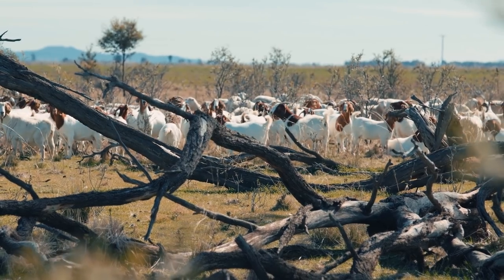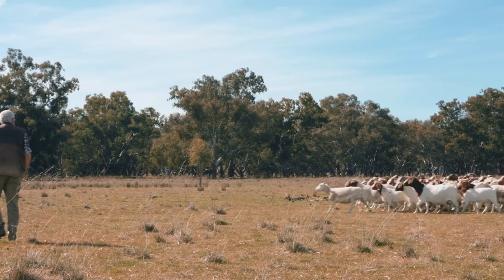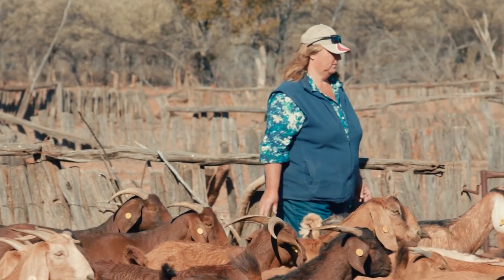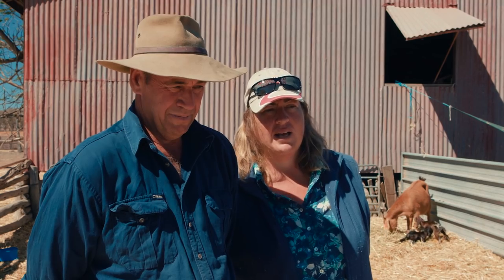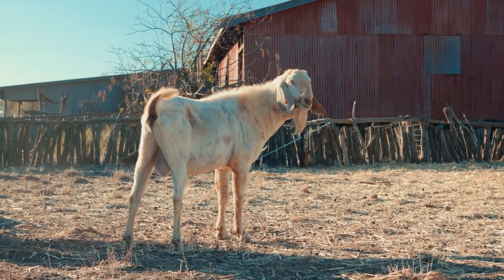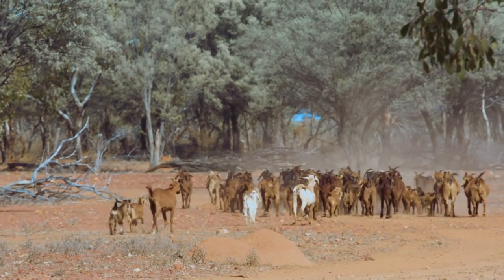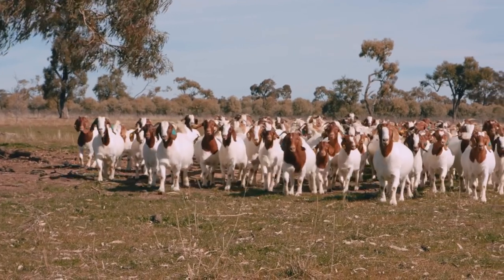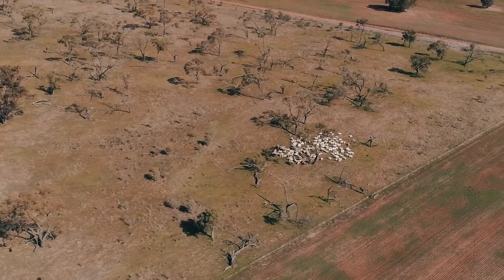Goat Genetics | Going into Goats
Selection and breeding influences the genetic make-up of your herd, which, when done properly, drives the profitability in your goat enterprise. This can also influence the markets which may be available to you.

Learn more about selecting the right goat genetics in MLA's Going into Goats guide